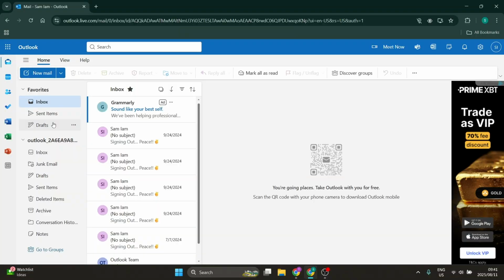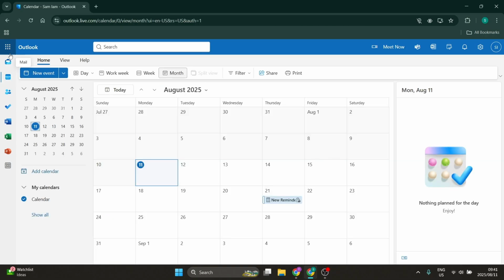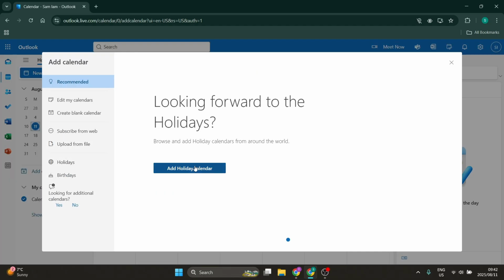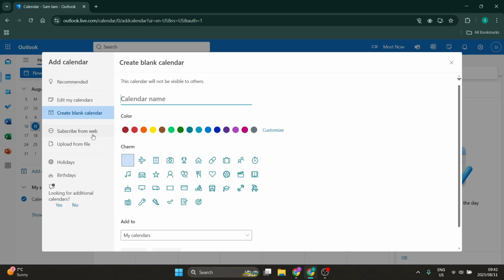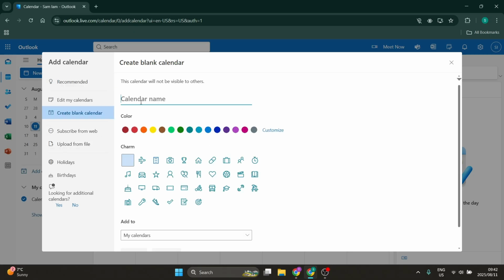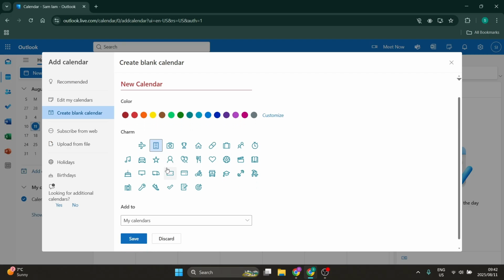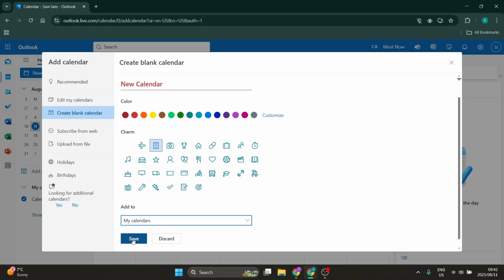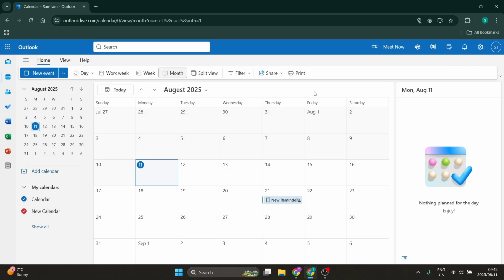How to Add Calendar in Outlook | Outlook Tips 2026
This comprehensive guide, How to Add Calendar in Outlook, will show you how to insert new calendars and manage them for improved scheduling and collaboration. Whether you want to add a work calendar, a shared team calendar, or a personal one, this tutorial explains every step from start to finish. We demonstrate how to add calendars from various sources, including Internet Calendars (ICS files), other Outlook users, or even public calendars with holidays and events. The video covers both Outlook desktop and Outlook Web App, showing interface differences and additional options like color-coding and calendar overlays to enhance visibility. For users managing multiple calendars, we show how to toggle views, print calendar schedules, and set permissions for sharing calendars with colleagues. These tips streamline your time management and ensure your Outlook calendar meets all your organizational needs.